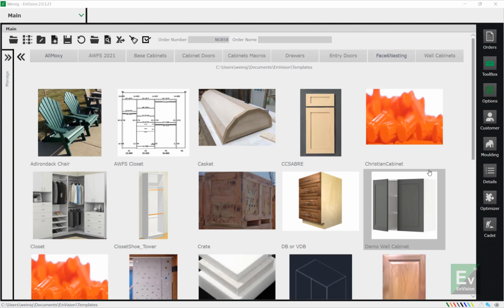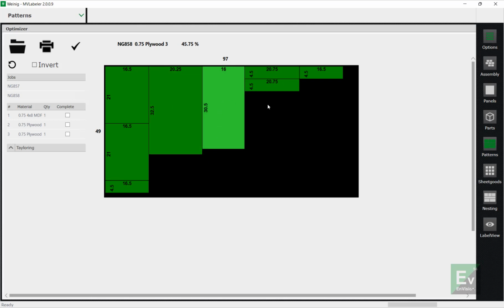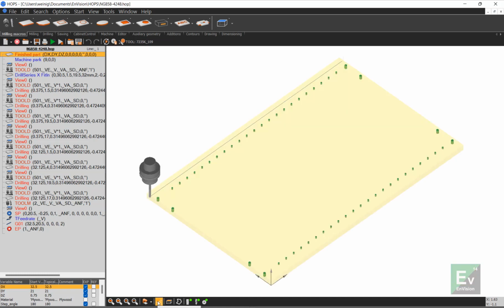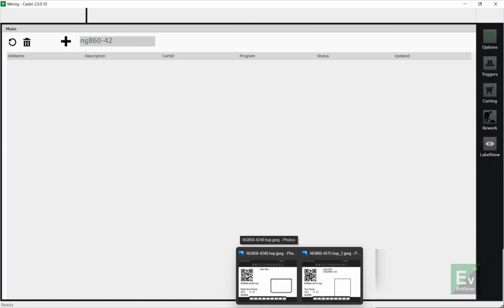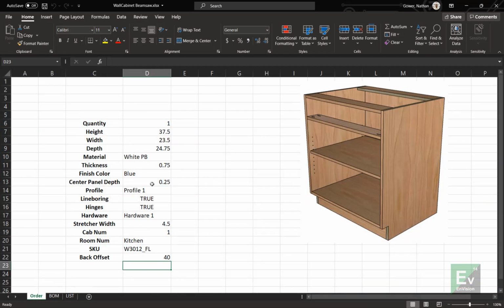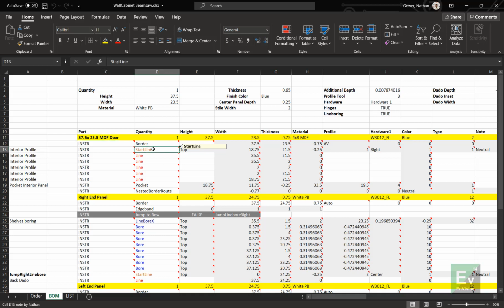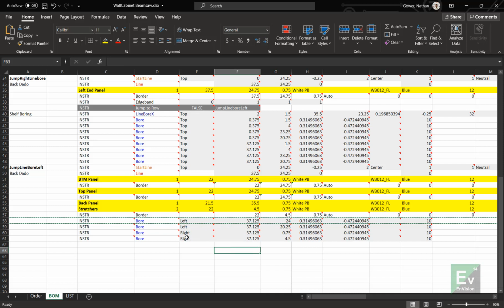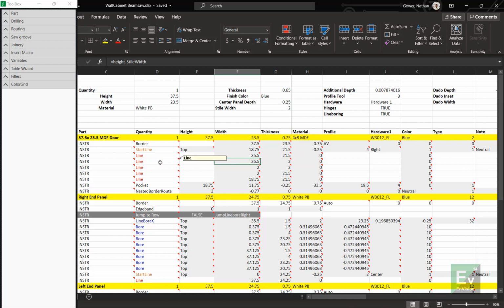EnVision VPS to HolzHer CNC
EnVision VPS to HolzHer CNC with MVLabeler and Cadet for production tracking